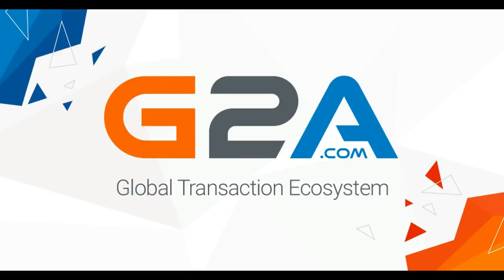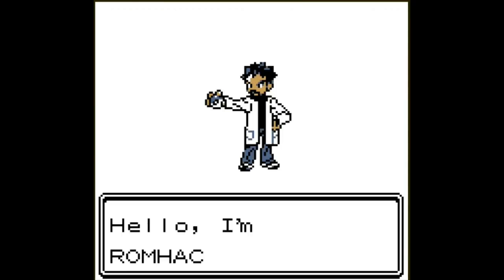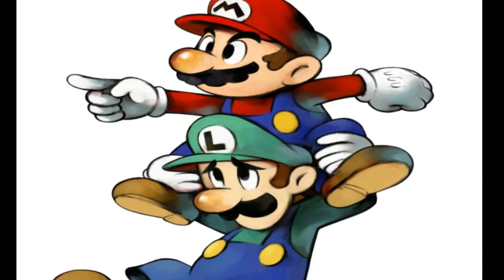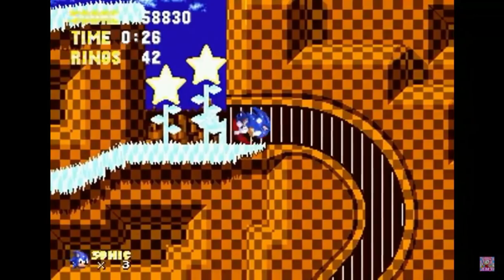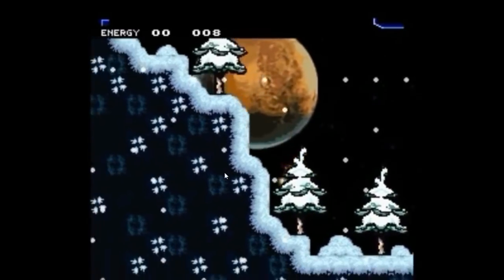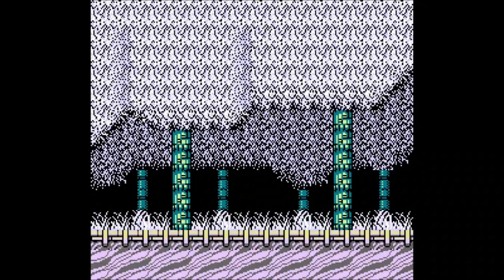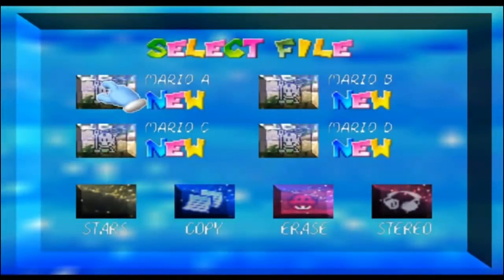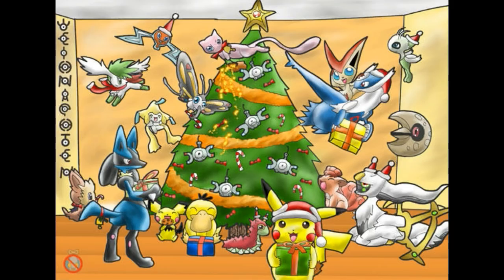Christmas Fan Games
Christmas is one of the greatest times of the year, and there have been plenty of video games that fans have made themed around the holidays. Today in honor of Christmas I have decided to check out some of these cool fan games.